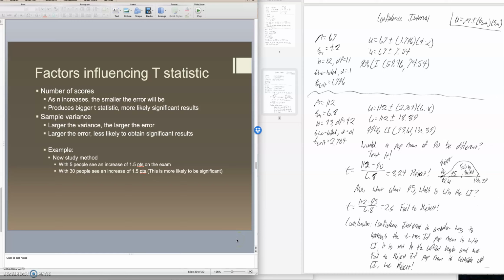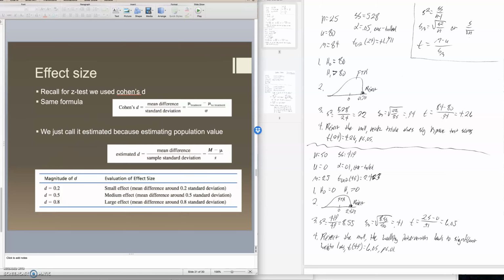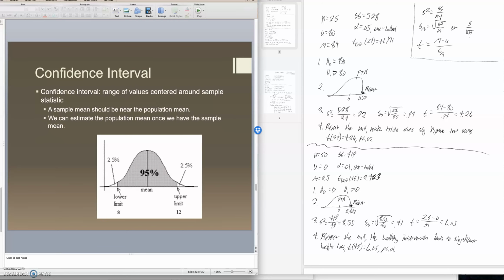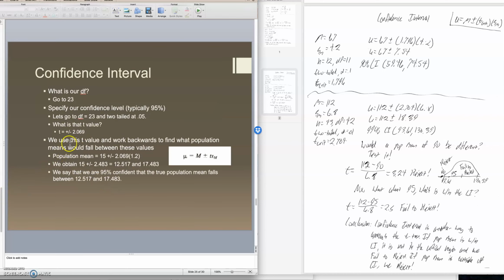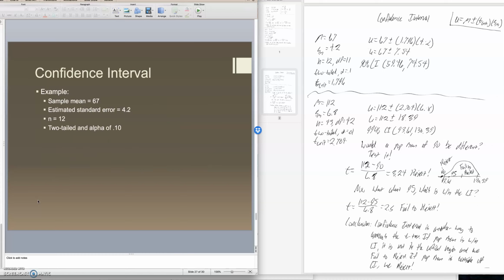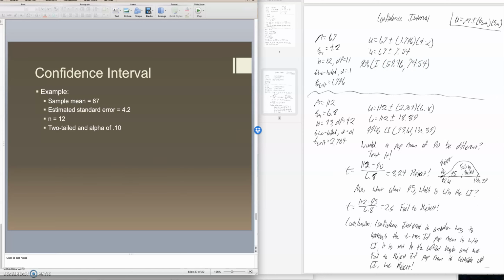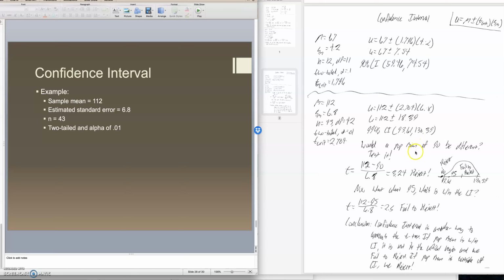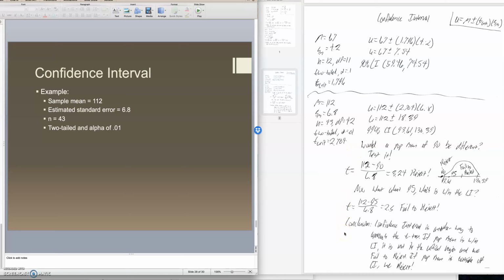T test and Confidence Interval